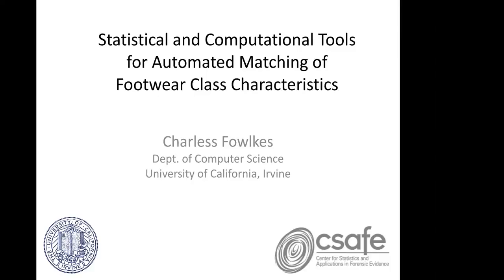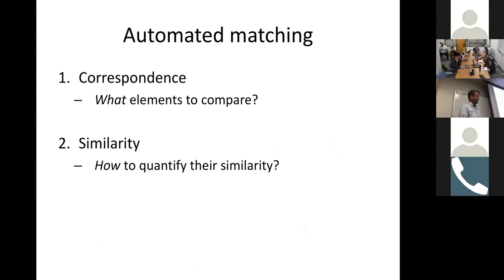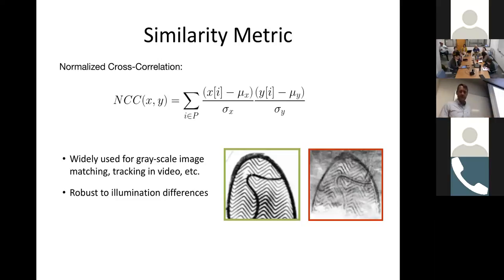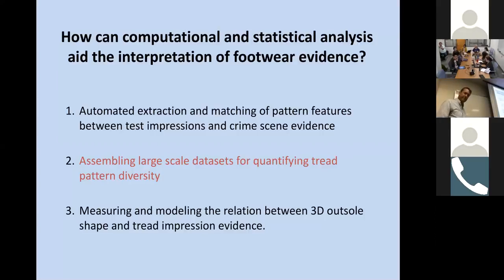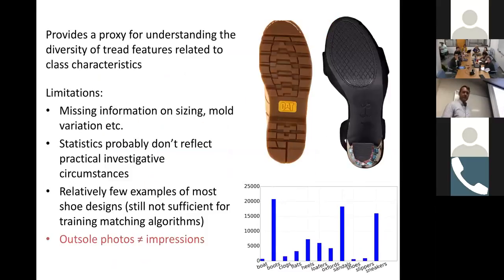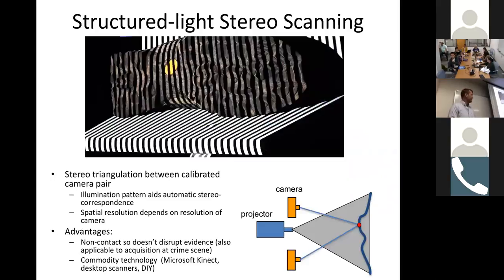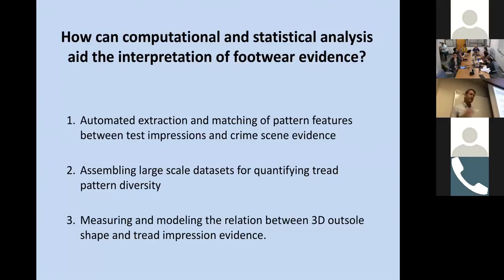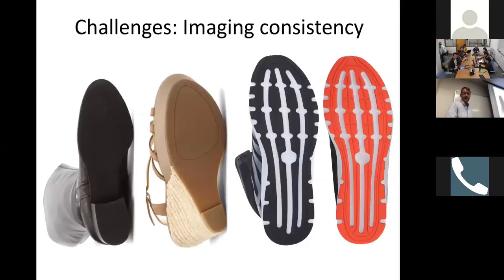Statistical and Computational Tools for Automated Matching of Footwear Class Characteristics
This CSAFE Center Wide webinar was presented on April 27, 2018 by Dr. Charless Fowlkes, CSAFE researcher and associate professor of computer science at University of California, Irvine.

Presentation Description:
We investigate the problem of automatically determining shoe outsole class characteristics from crime scene impression evidence using computer vision and machine learning techniques. This problem can be formulated as an image retrieval task: given a photo of crime scene evidence, return a ranked list of matching candidates from a database of reference prints. I will describe our approach to automatically extracting tread pattern features using convolutional neural nets and discuss how these features can be robustly compared across images using normalized correlation measures. This framework can be tuned automatically from training data and currently produces state-of-the-art matching performance on benchmark evaluations.  Finally, I will discuss some of the challenges in assembling and maintaining a comprehensive database of reference tread patterns.